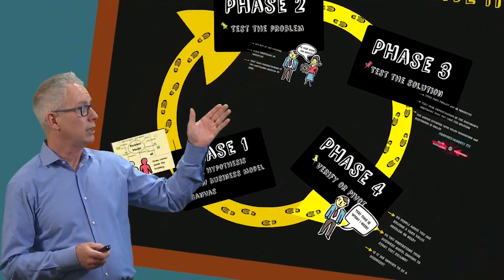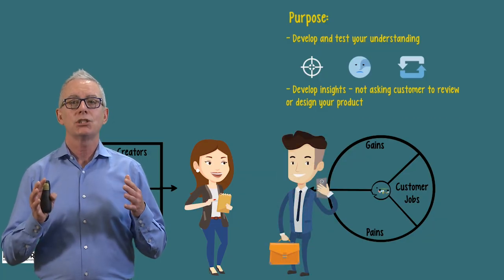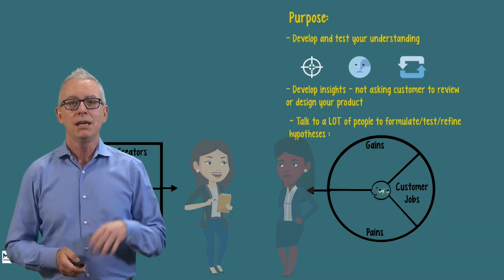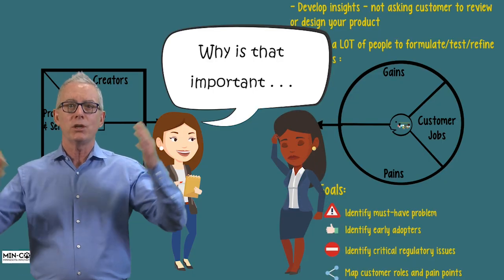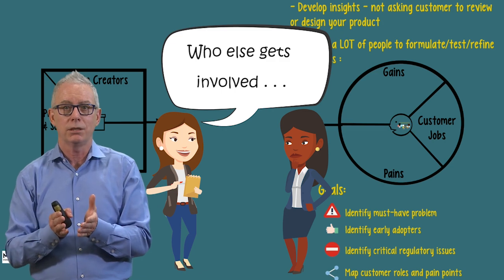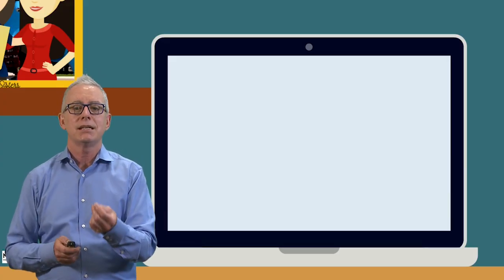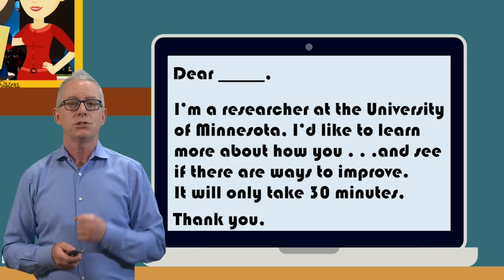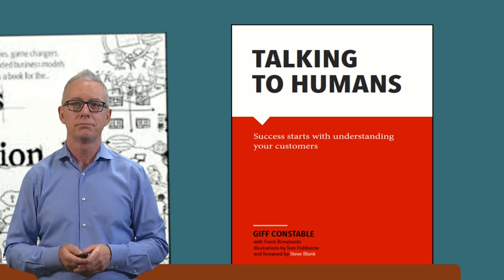Incorporating the Customer Perspective - The Problem Interview - Value Proposition Design